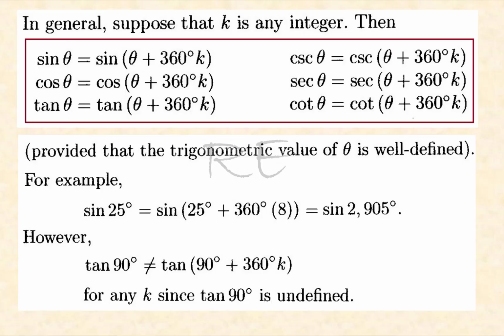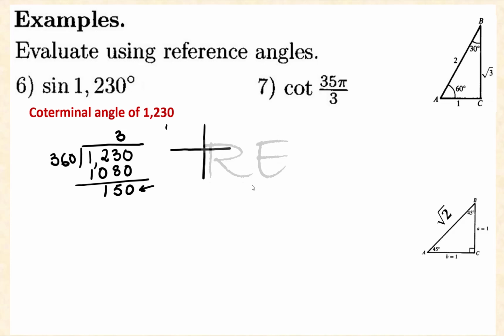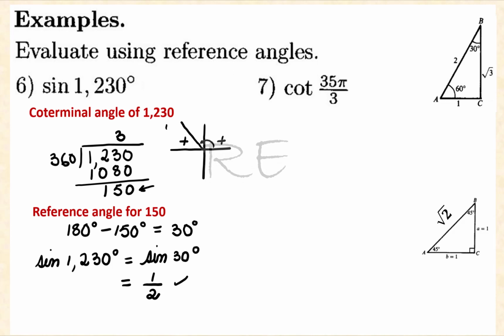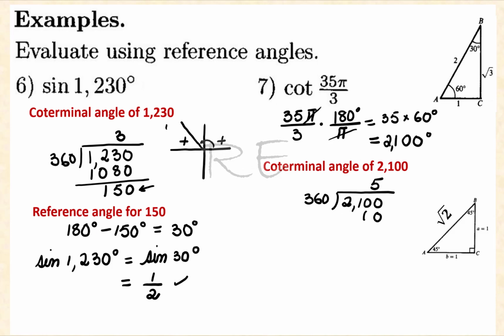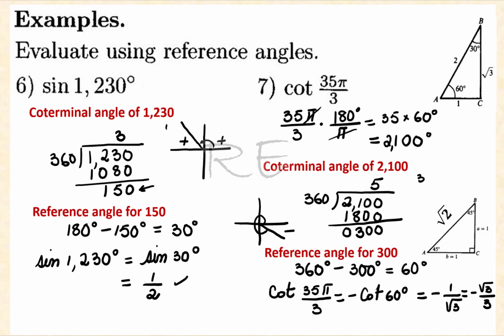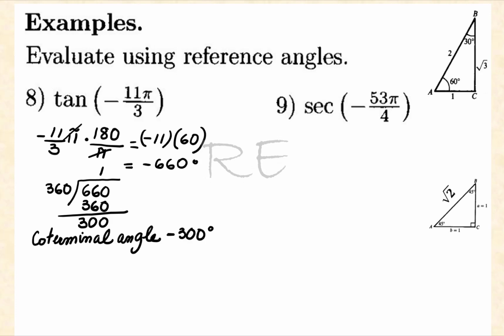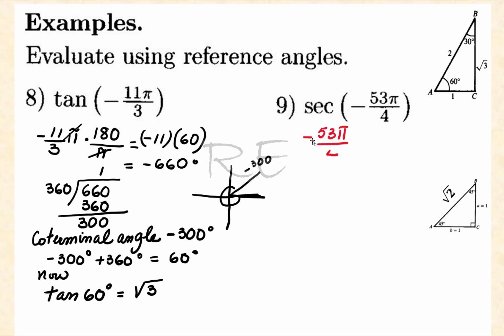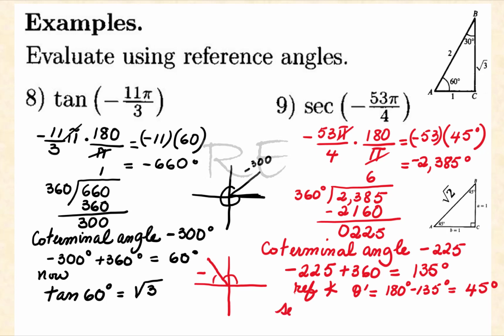Evaluate using Reference Angle-General Solutions-Math10 Lesson 3 Trig Functions of Any Angle Video 5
Coterminal Angles, Reference Angle, General Solutions, Trigonometric Functions of Any Angle